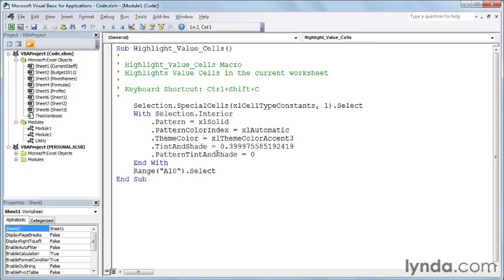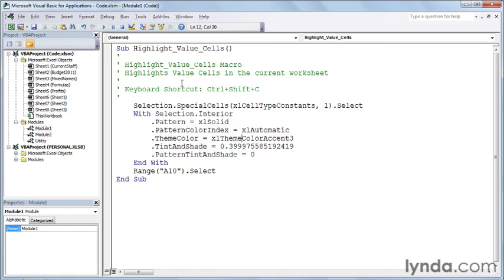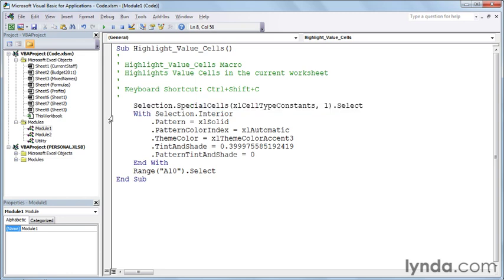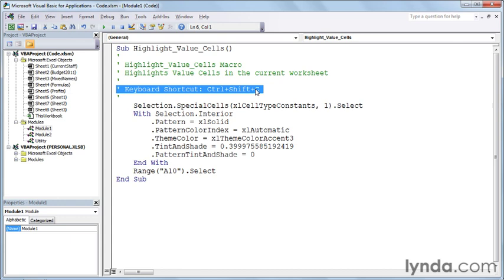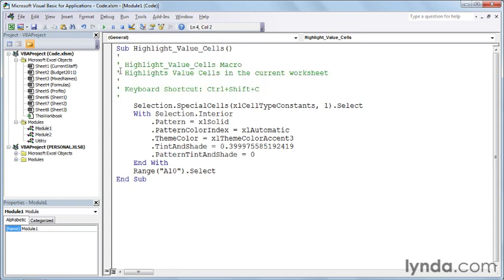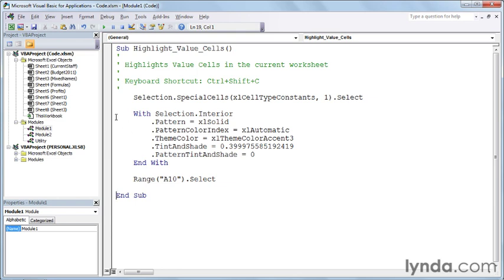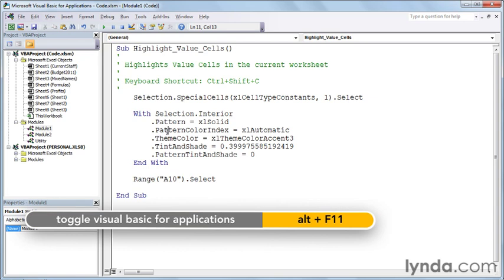Advance Excel VBA - Visual Basic Application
VBA Introduction - Advance Excel